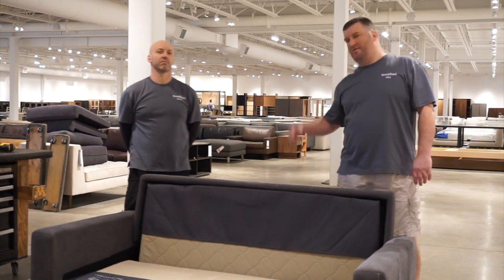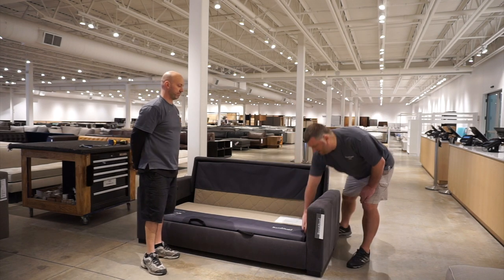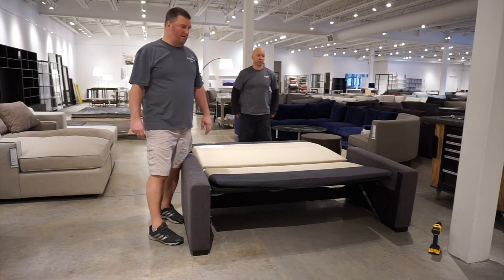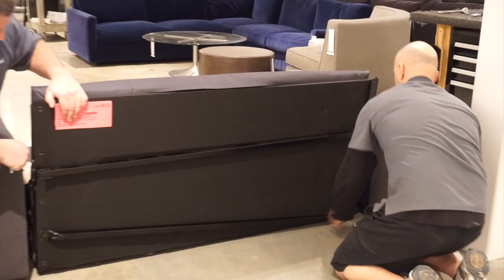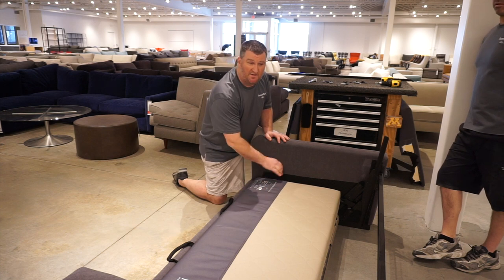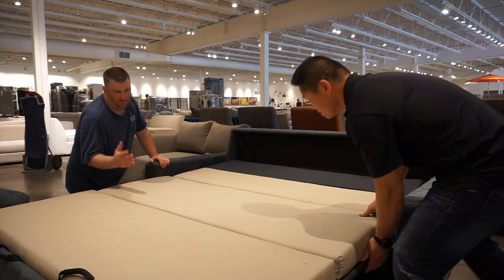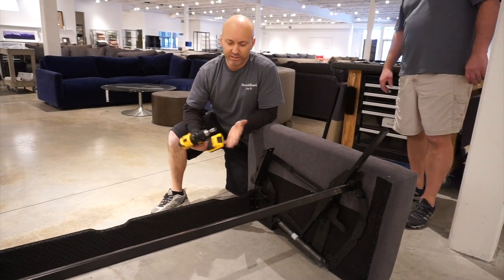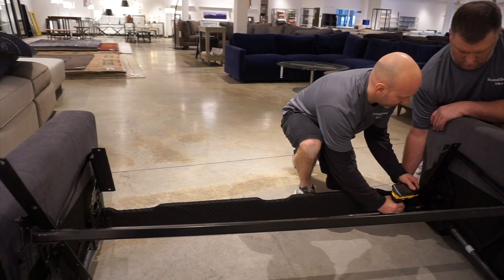Berin sleeper sofa - full disassembly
tutorial on how to fully take apart the berin sleeper sofa